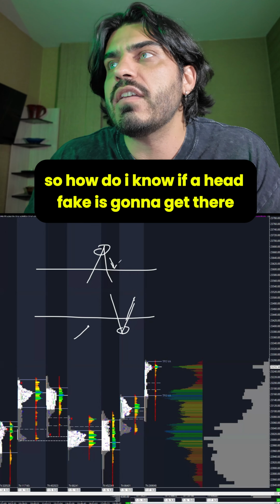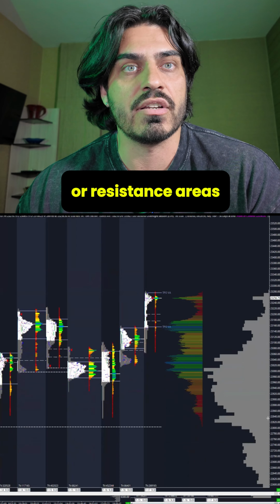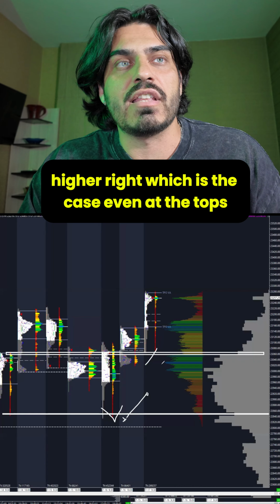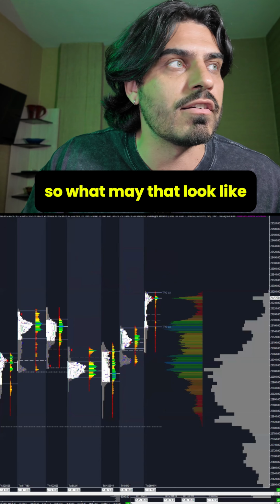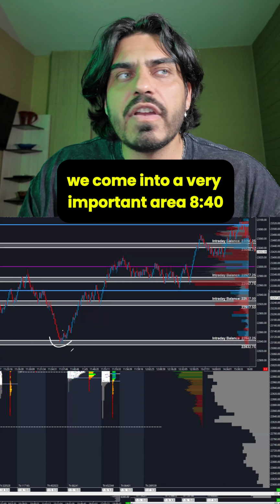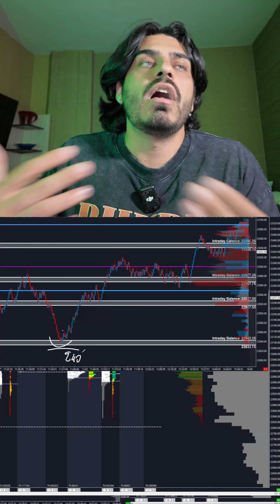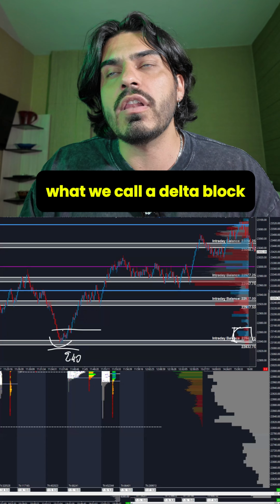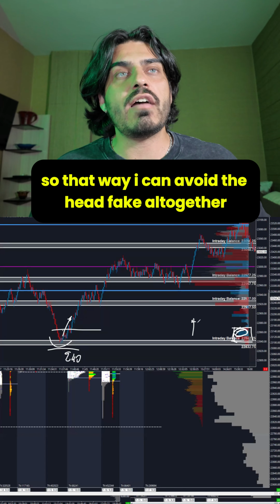Spot HEADFAKES in Markets Before They Spot You?